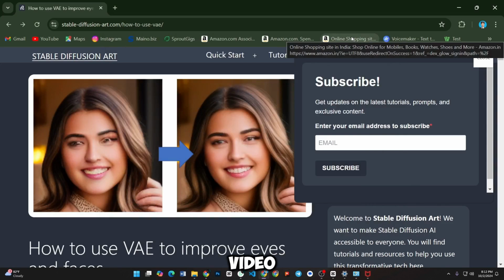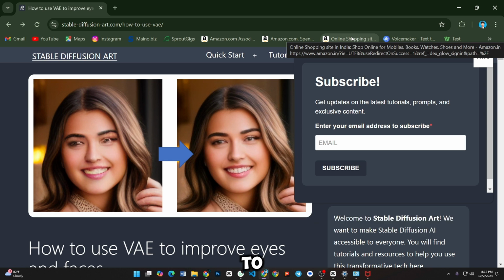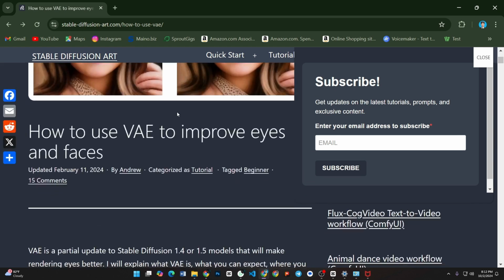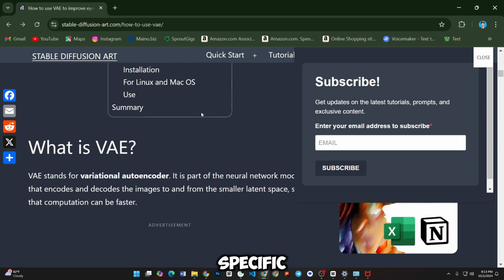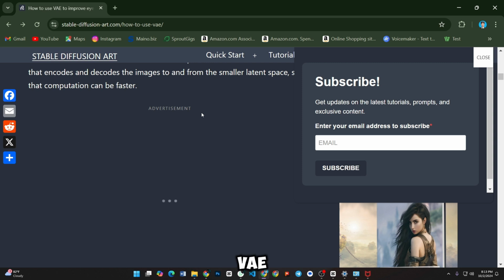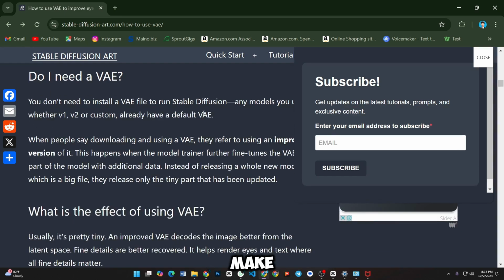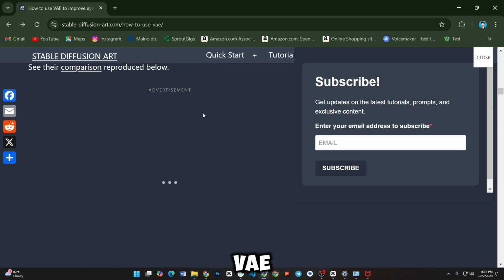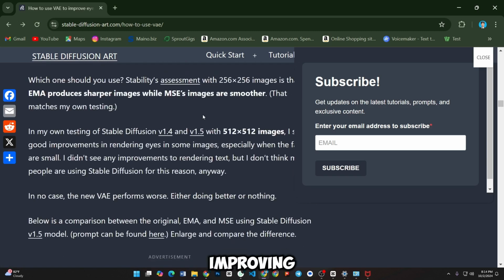How to Add VAE In Stable Diffusion (Install Guide -2025)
How to Add VAE in Stable Diffusion (Install Guide)

Want to add VAE (Variational Autoencoder) in Stable Diffusion for improved image generation? In this step-by-step guide, I’ll show you exactly how to install and integrate a VAE into your Stable Diffusion setup. Whether you're a beginner or experienced user, this tutorial will enhance your results with better image quality and more refined outputs.

What you’ll learn in this video:

How to download and install VAE for Stable Diffusion
Step-by-step instructions to configure VAE with your current setup
How VAE improves image quality and why it's important for your models
Common issues you might encounter during installation and how to fix them
Tips for optimizing your Stable Diffusion model with VAE for better performance